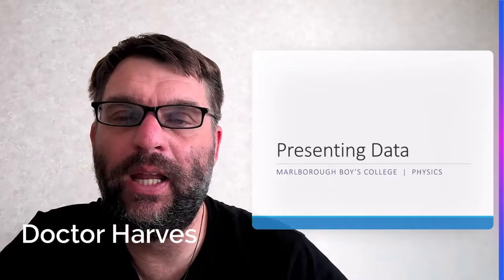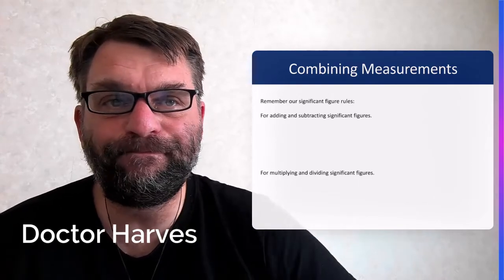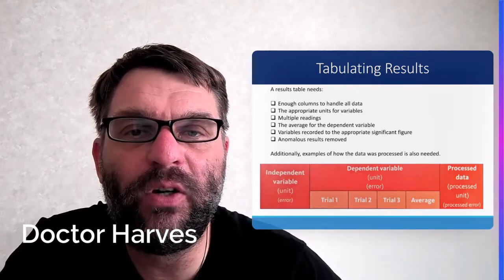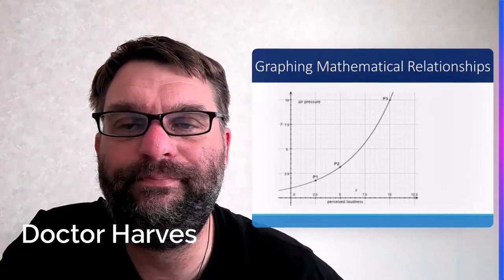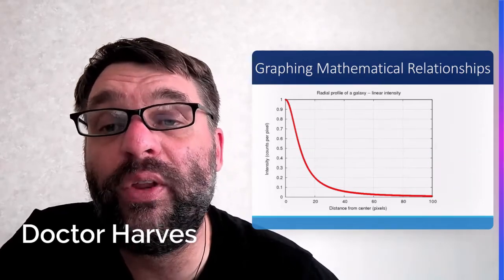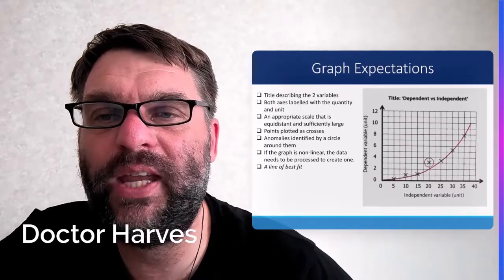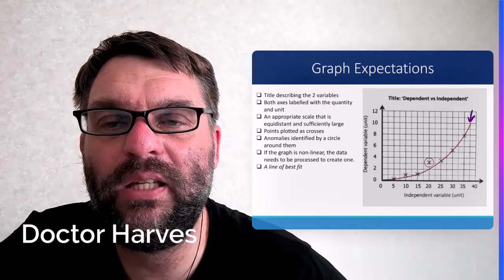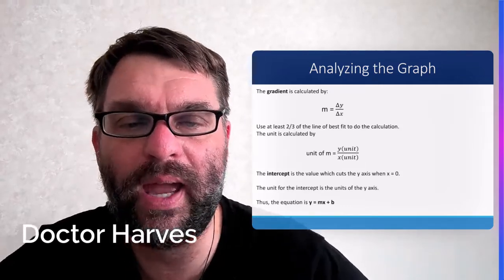L2 NCEA Physics - Analyzing the Data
Level 2 NCEA Physics lesson on plotting non-linear relationships then transforming them to linear relationships.